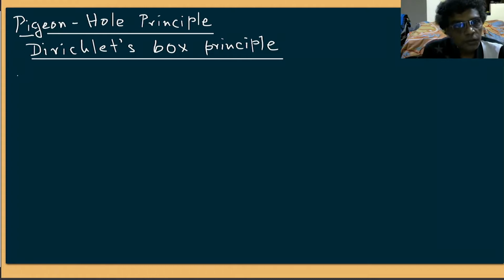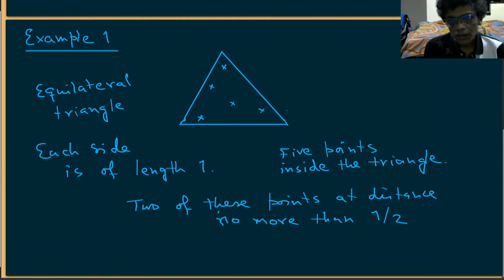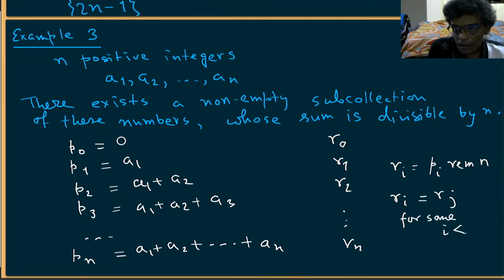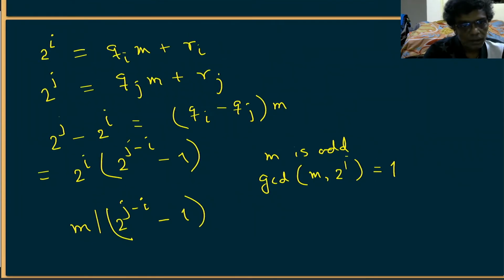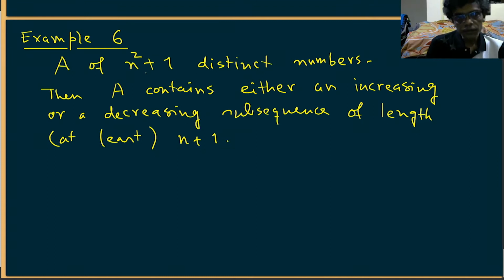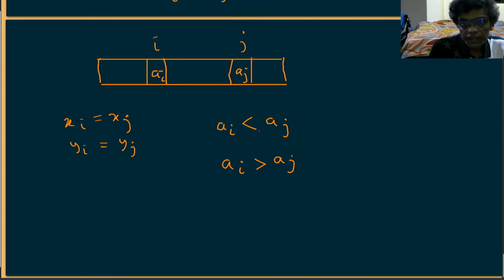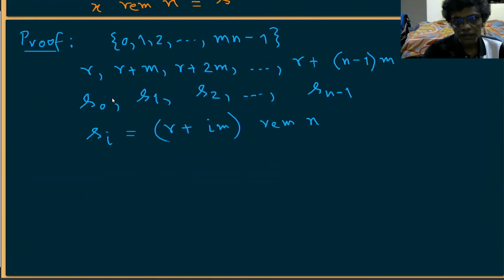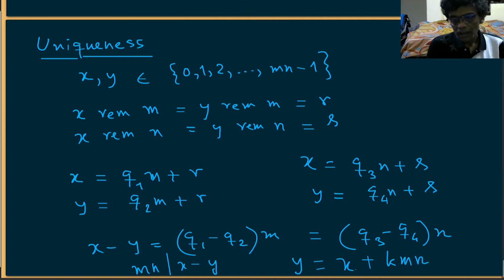Pigeon hole principle: Lecture: 14